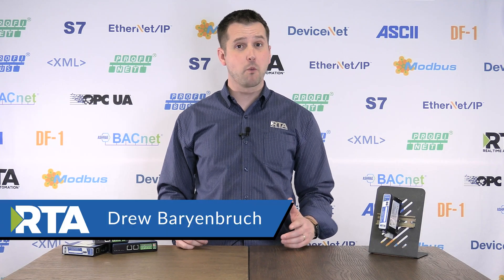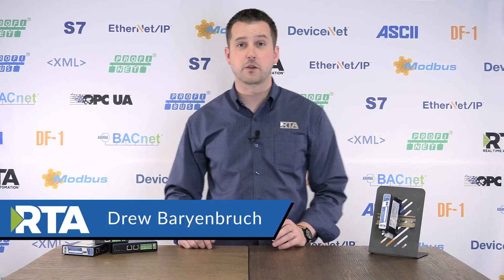The 460PSMRS - Getting Your Modbus and Profinet PLCs Communicating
The 460PSMRS moves data between a Modbus RTU Master device and a Profinet IO Controller like a S7. It’s the perfect tool to tie legacy or cost effective Modbus RTU controllers into your Profinet architectures.